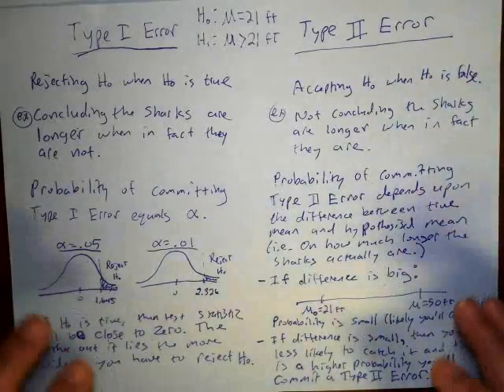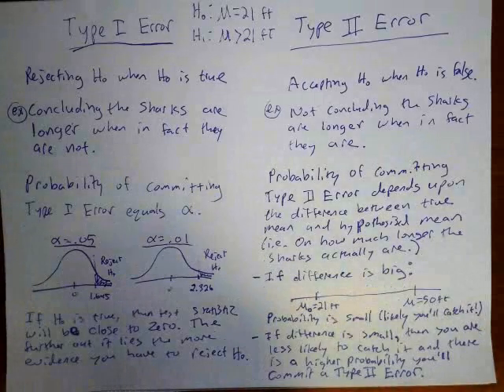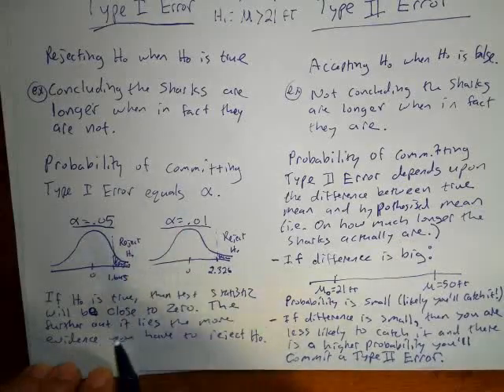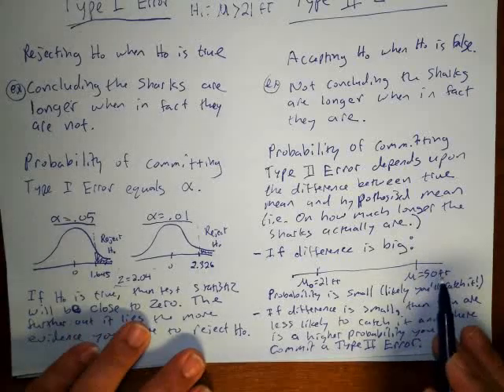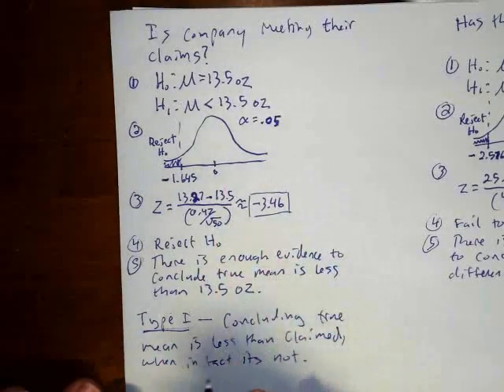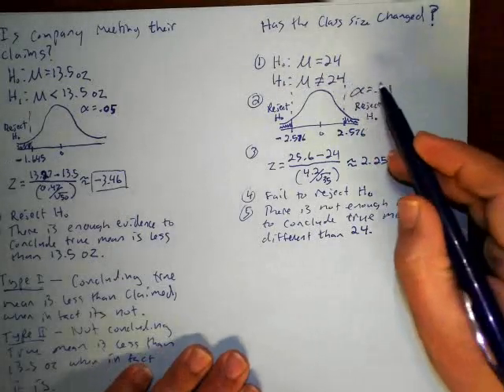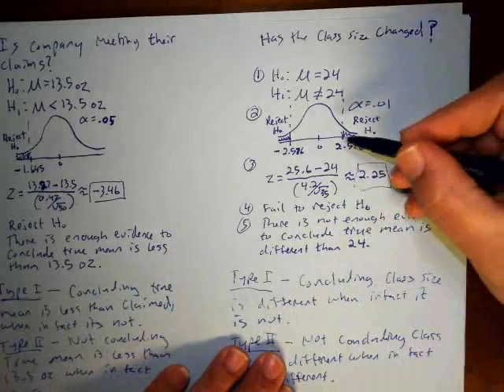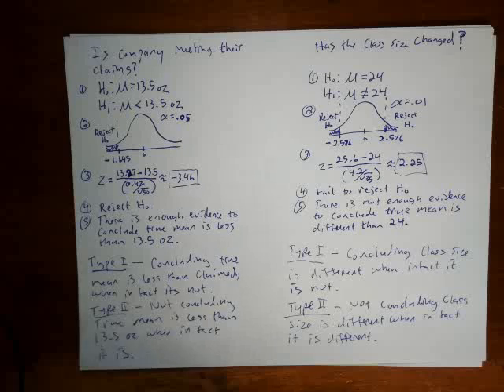Stats Hypothesis Tests - Type I and Type II Errors